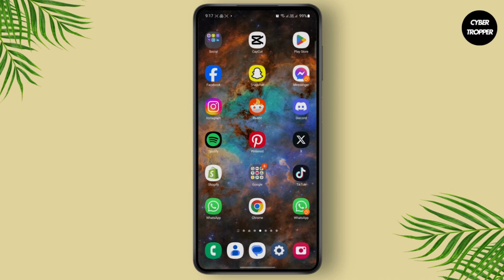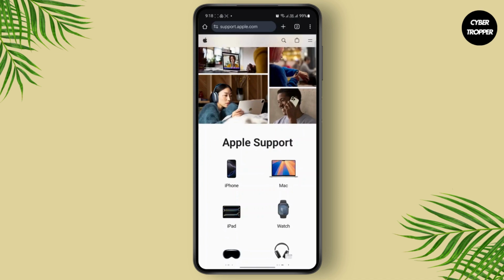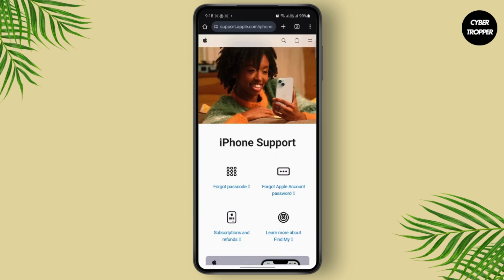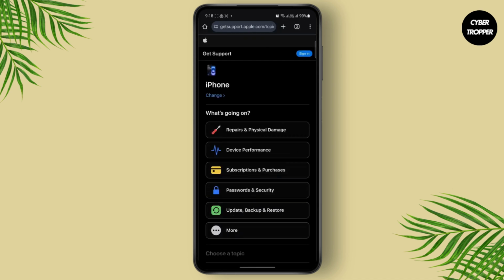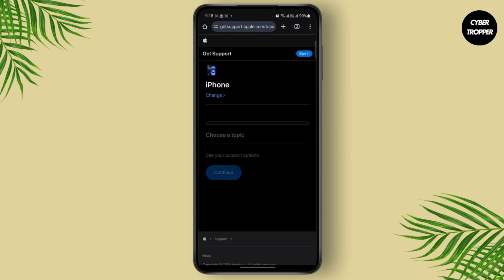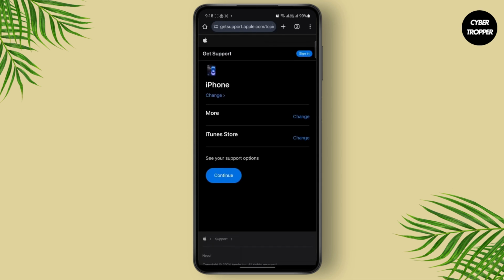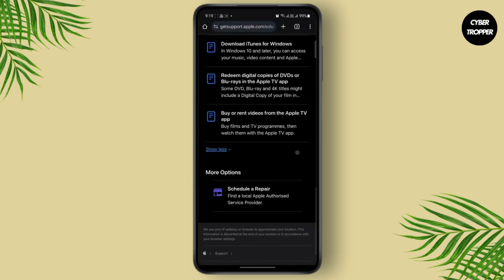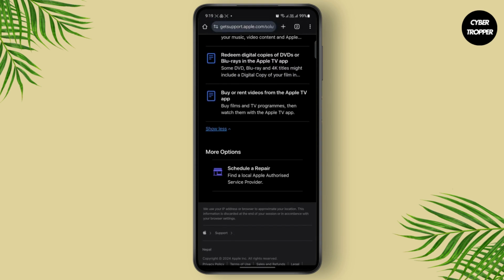How to Fix Please Contact iTunes Support to Complete this Transaction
In this step-by-step tutorial, you'll learn how to fix the "Please Contact iTunes Support to Complete this Transaction" error on your iPhone or Apple ID. Whether you're dealing with issues during a purchase or unable to complete transactions, this video provides simple solutions to resolve the problem.

In this video, you'll discover how to troubleshoot and fix the “Please Contact iTunes Support to Complete this Transaction” error on your Apple device. We’ll walk you through the process of resolving this issue quickly and efficiently.

0:20 Step 1: Diagnosing the Issue
0:50 Step 2: Fixing the Error on Your iPhone
1:30 Step 3: Resolving Apple ID Issues